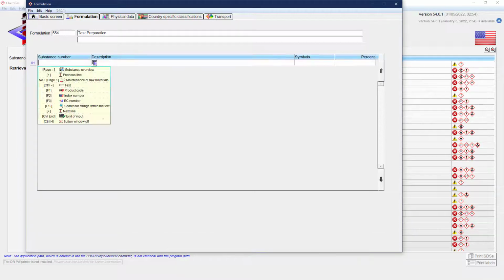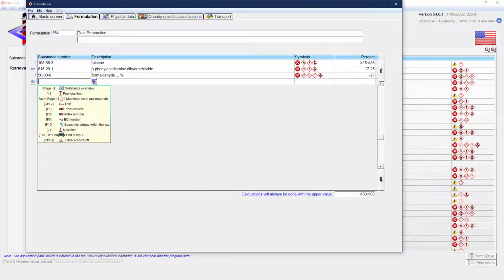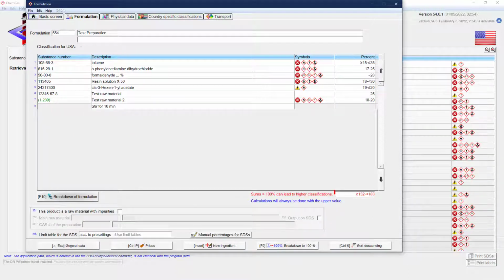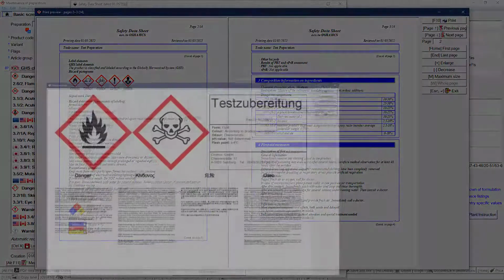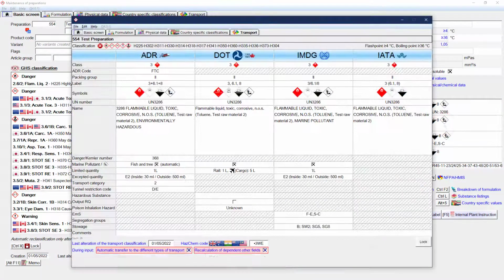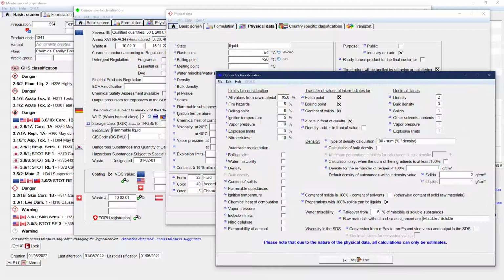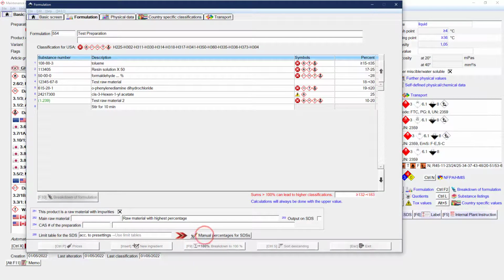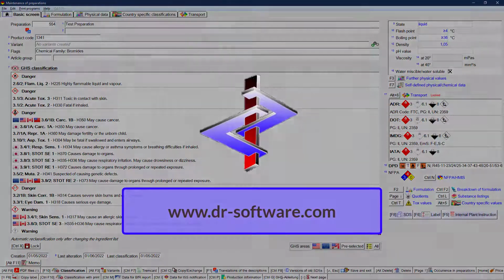Maintenance of preparations in ChemGes by DR Software